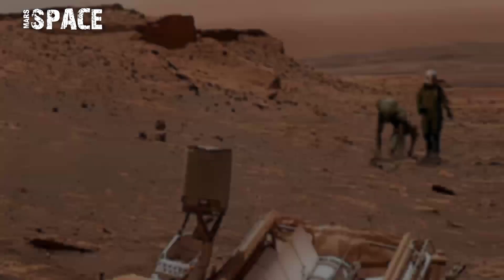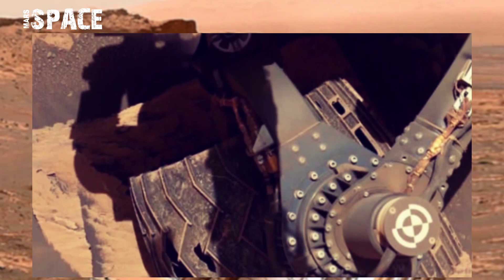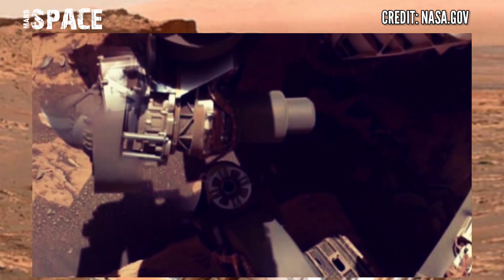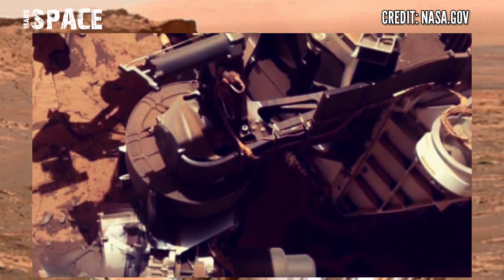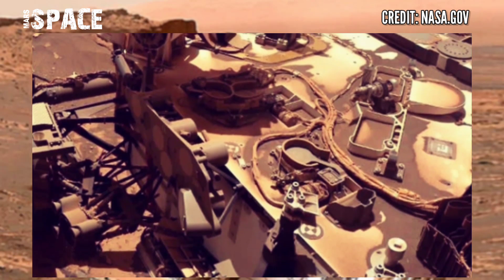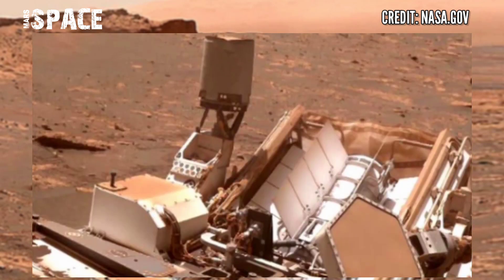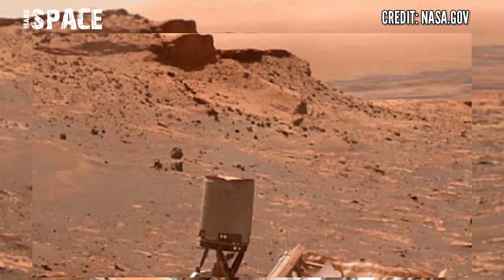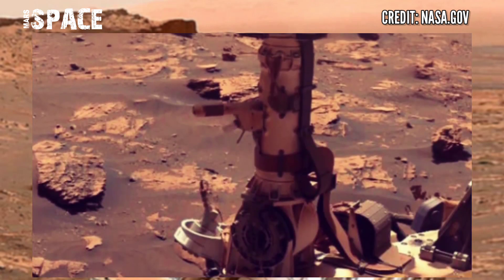Sign Of Life On Mars || Mars Rover Released Latest Video Of Mars Surface || Mars 4k Video New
Sign Of Life On Mars || Mars Rover Released Latest Video Of Mars Surface || New: Mars 4k Video

this latest video from NASA's Mars Curiosity Rover shows the plucky rover way in front of the Greenheugh Pediment rock structure, while the landform viewable in the middle distance on the right is called Rafael Navarro Mountain.
Curiosity is now making for Maria Gordon Notch, the U-shaped opening behind the rover to the left.

Mars Rover Curiosity released new video of mars surface, using onboard Marstcam-Z.
and searching sign of life on Mars surface.!!!